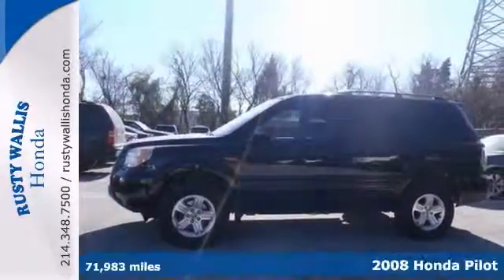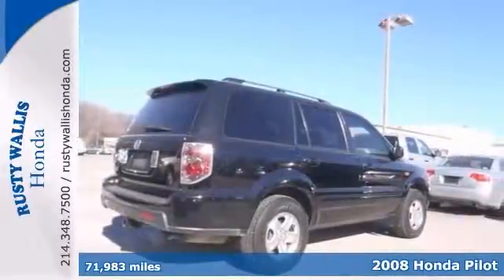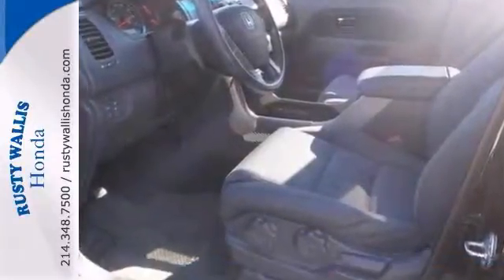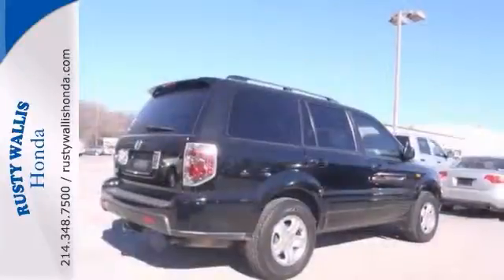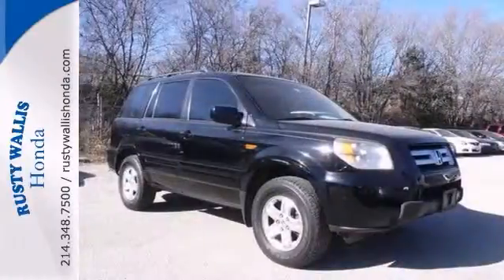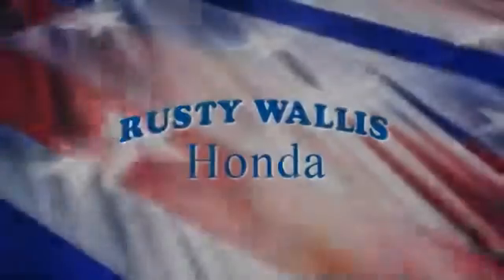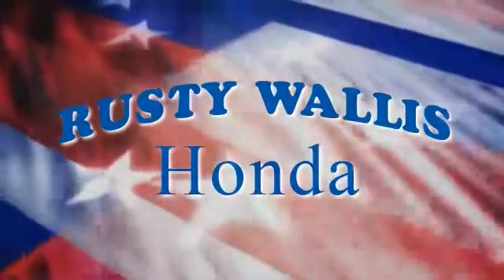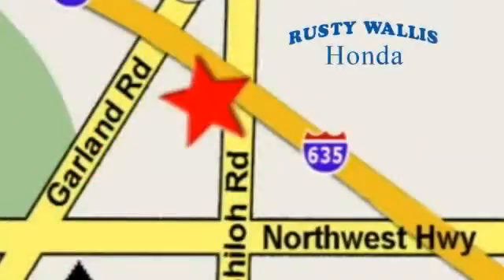2008 Honda Pilot Dallas TX Fort Worth, TX S3796A - SOLD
Year: 2008
Make: Honda
Model: Pilot
Trim: 5 Speed Automatic
Engine: 6 Cylinder
Transmission: 5 Speed Automatic
Color: Formal Black
Interior: Gray
Mileage: 71983
Stock #: S3796A
Pilot VP, 5-Speed Automatic, Formal Black, Gray w/Cloth Seat Trim, 3rd row seats: split-bench, 4-Wheel Disc Brakes, ABS brakes, Air Conditioning, Alloy wheels, Clean History Report, Dual front impact airbags, Dual front side impact airbags, Local Trade, Panic alarm, Polished Alloys, Power door mirrors, Power windows, Rear air conditioning, Remote keyless entry, Smells New, Speed control, and Steering wheel mounted audio controls. Welcome to Rusty Wallis Honda, family owned and operated for over 45 years. How would you like driving home in this outstanding-looking and fun 2008 Honda Pilot at a price like this? New Car Test Drive said it "...delivers efficiency in packaging and operation, first-rate build quality and Honda's reputation for reliability and durability..." Designated by Consumer Guide as a Midsize SUV Best Buy in 2008. This fantastic Pilot is the SUV with everything you'd expect from Honda, and THEN some. brbr8 Time Presidents Award winner,the most of any Metroplex Honda dealer.Customer service,integrity and character is where we proudly hang our hat. Stop in and give us the chance to impress. Remember, Every Honda purchased at Rusty Wallis Honda comes with a maintenance program that includes your first two oil changes free!

Address:
12277 Shiloh Road